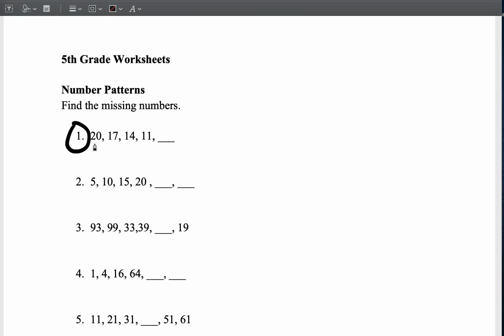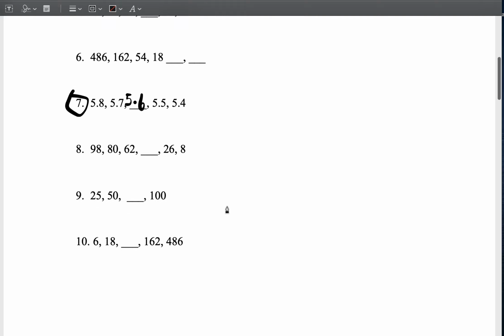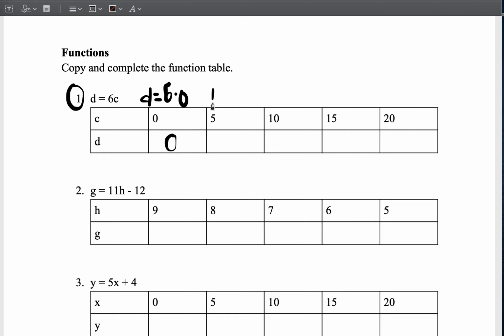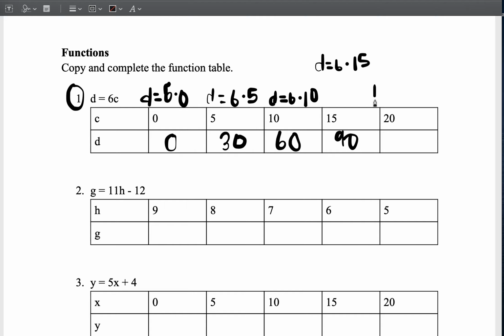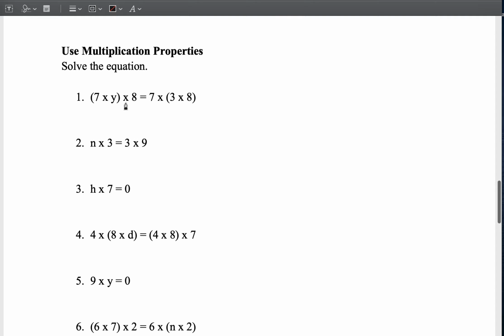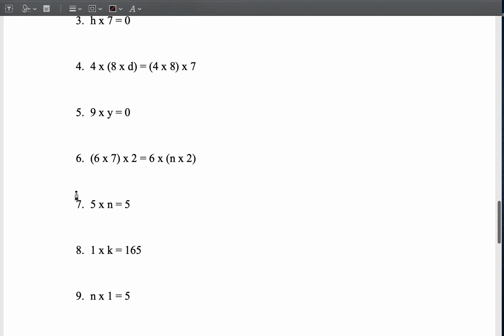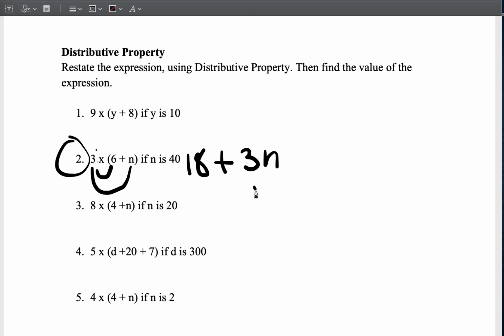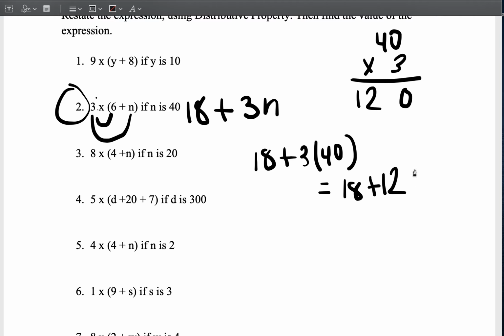5th Grade Math | Lesson 12 #3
Tutor: Rachel Kang